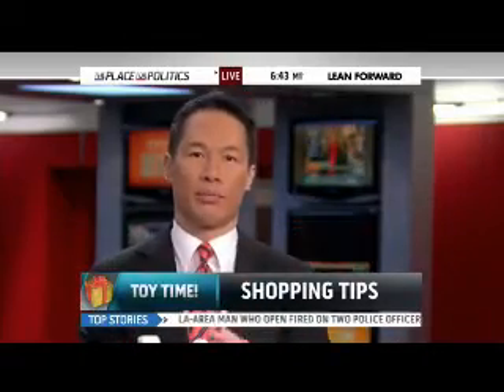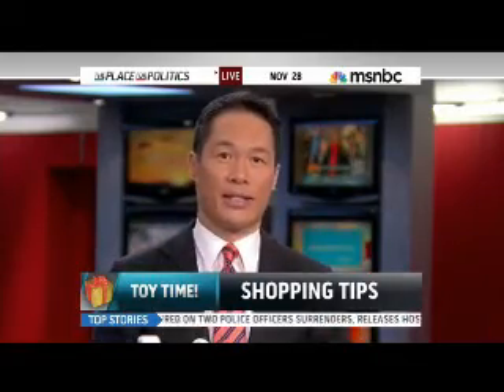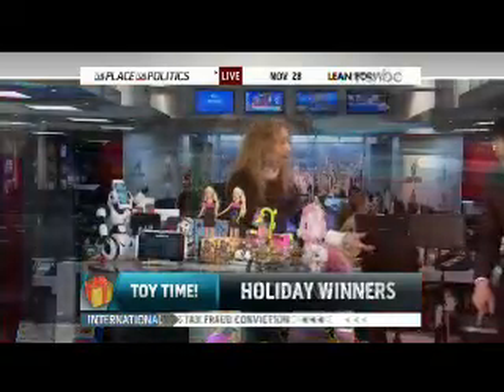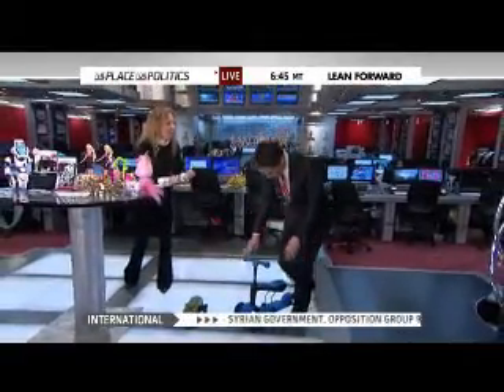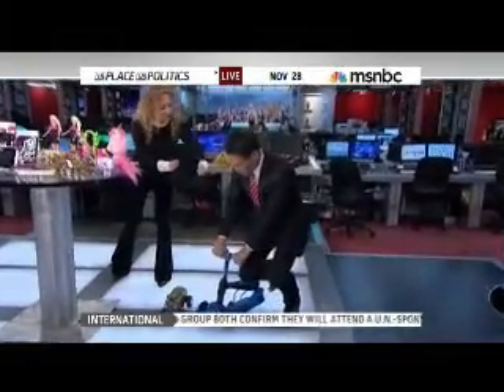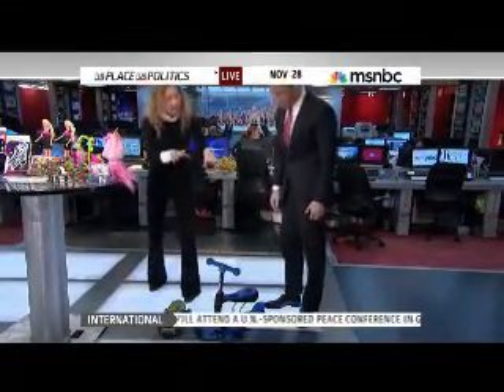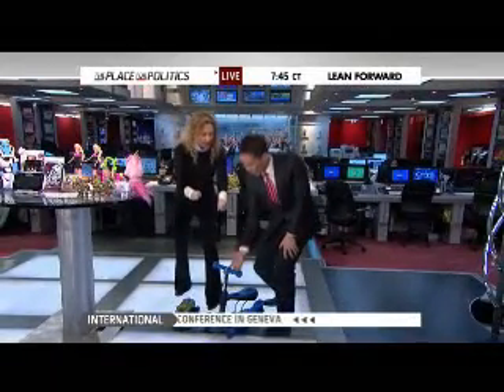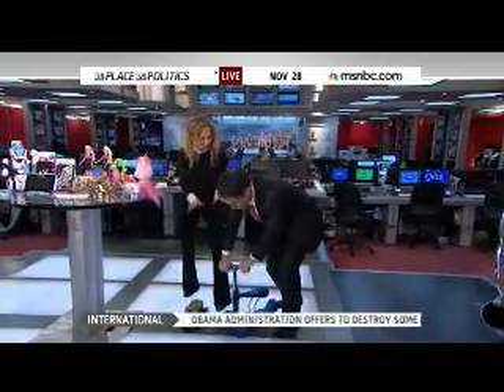MSNBC - Y Glider 3 in 1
Kids ages 18 months - 5 years old will have great fun on this grow with me scooter!